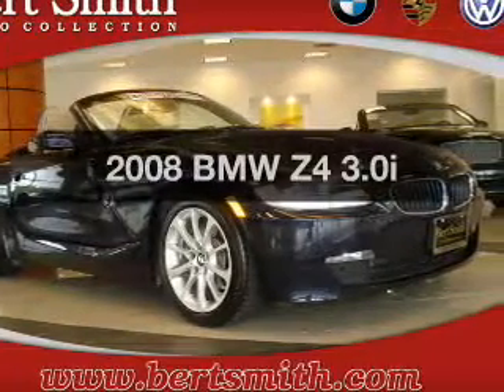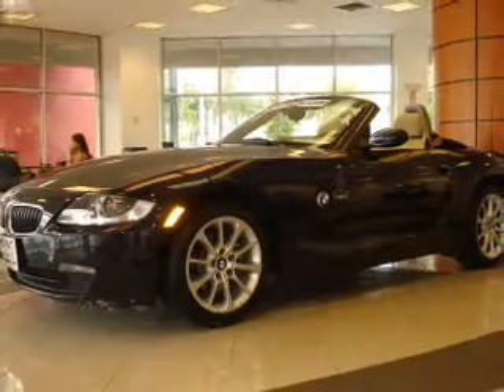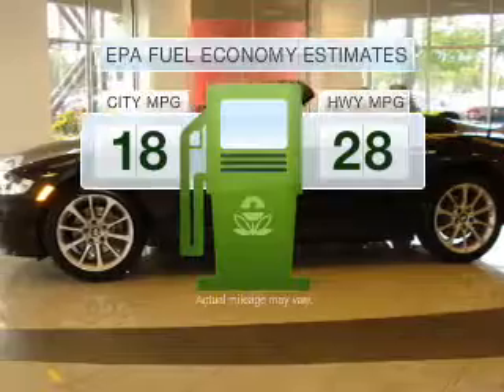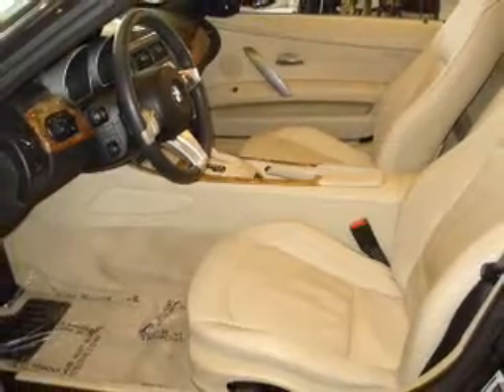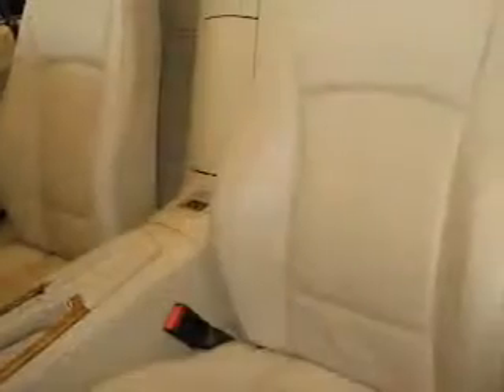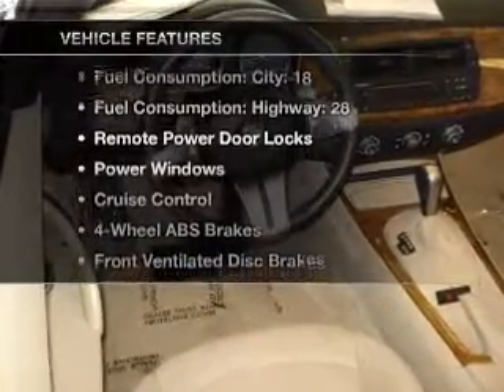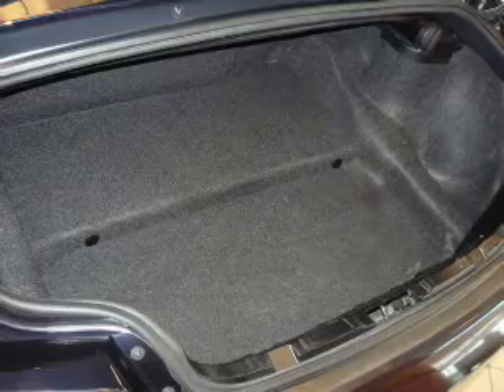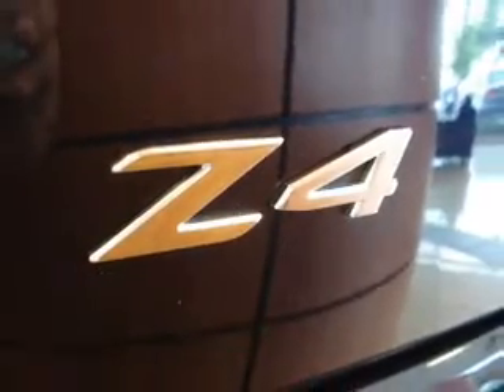2008 BMW Z4 - St Petersburg FL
This vehicle represents similar vehicles available at Bert Smith Euro Cars.
for availability of specific vehicles.

Phone:
Year: 2008
Make: BMW
Model: Z4
Trim: 3.0i
Engine: 3.0 liter inline 6 cylinder
Transmission: AUTO
Color: Blue
Mileage: 27716
Address:
3800 34th St N.